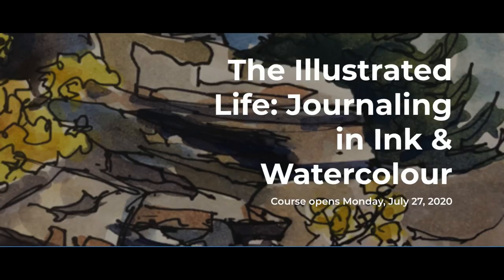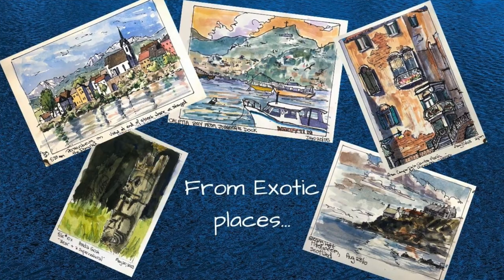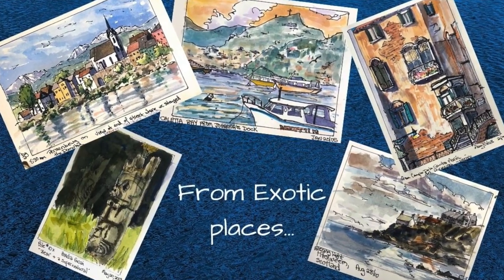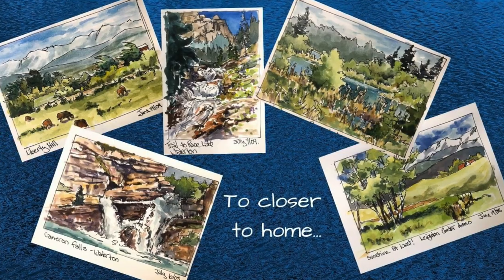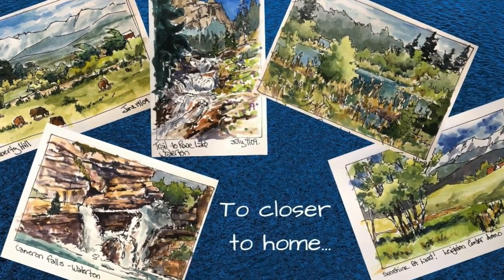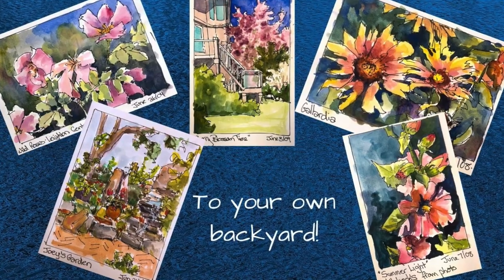The Illustrated Life: Journaling in Ink & Watercolour Online Course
Create beautiful, personal sketches to keep your memories alive!